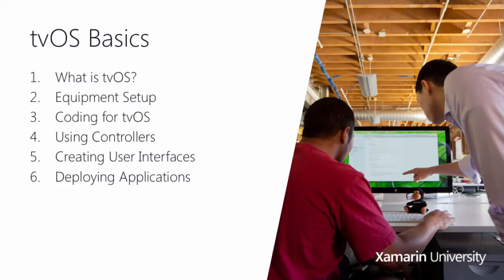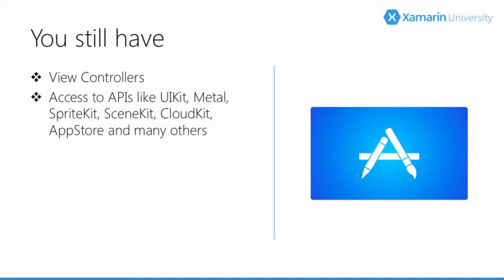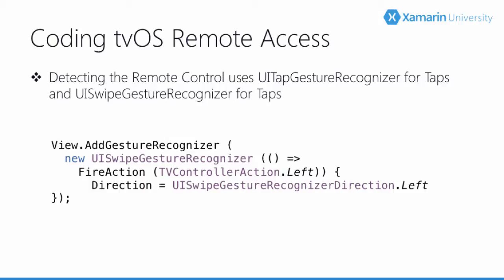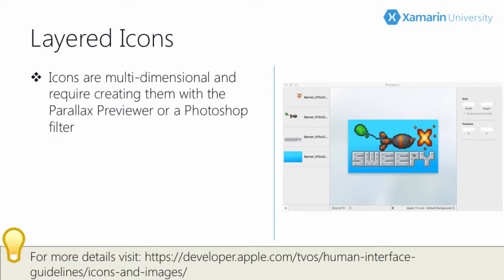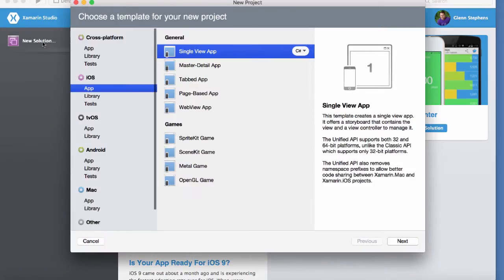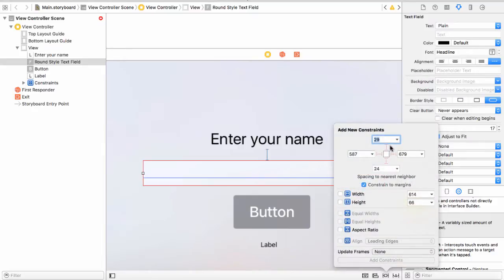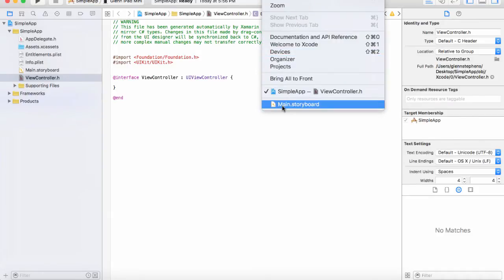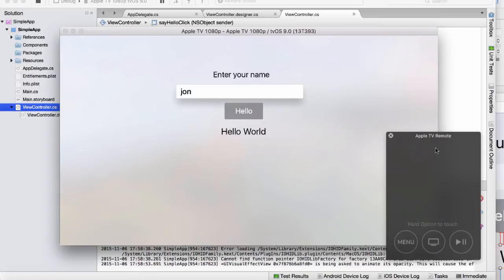Introduction to tvOS with Xamarin - Glenn Stephens - Xamarin University Lightning Lecture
This lightning lecture demonstrates tvOS and its concepts. Here, you will see how to create an simple app using the tvOS Xamarin Studio preview. You will also look at topics such as responding to the new trackpad remote control, app storage, publishing, creating the layered icons and the differences between tvOS and iOS.